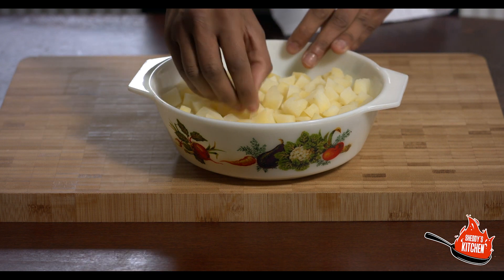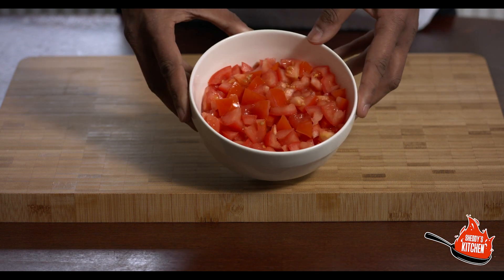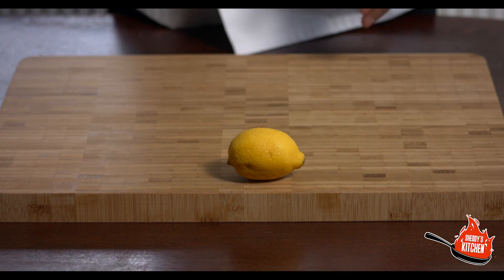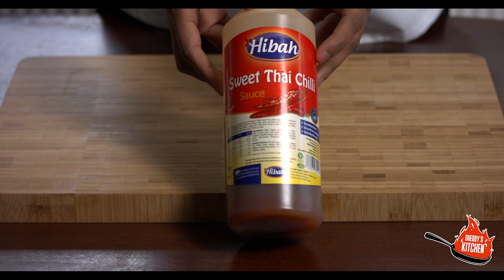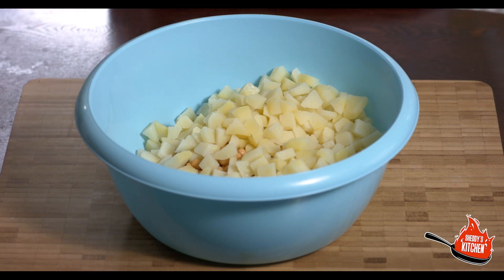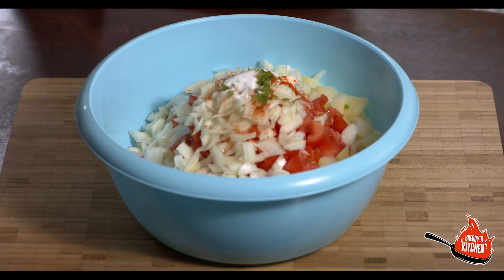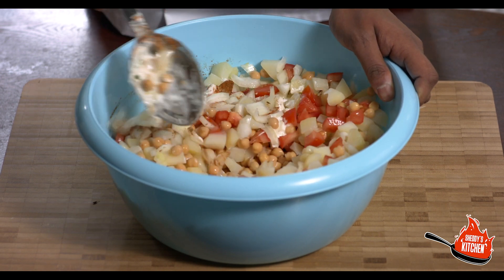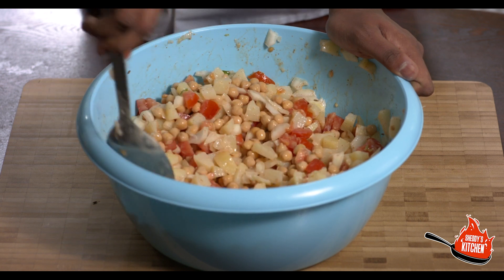Chana Chaat (Chickpea) Recipe - Indian/Pakistani Starter - Vegan/Vegetarian - Cooking with Sheddy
This is an easy to follow recipe of an Indian/Pakistani starter. Delight your guests with this dish that is perfect for a hot summers day. It is easy to whip up and tastes delicious. It is Vegan/Vegetarian friendly (for vegan, please substitute the yoghurt for a vegan friendly one). This is also perfect for a low calorie diet.

Thanks
Sheddy